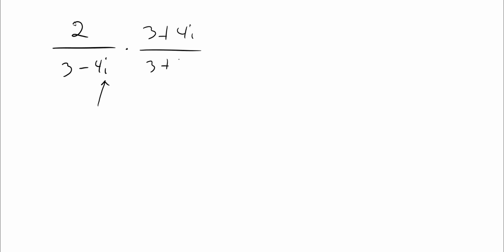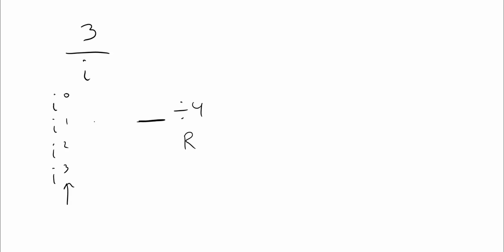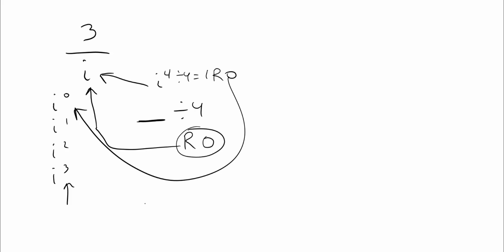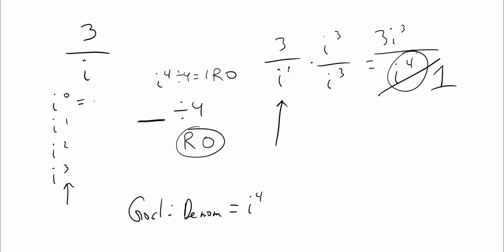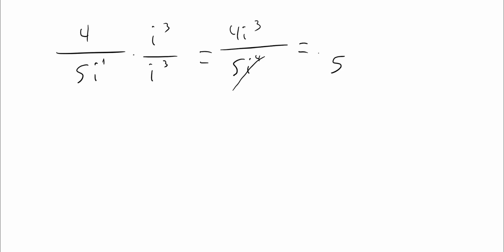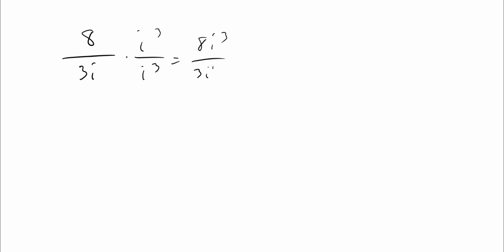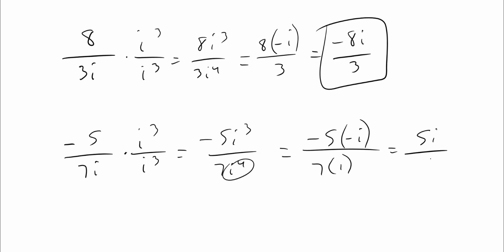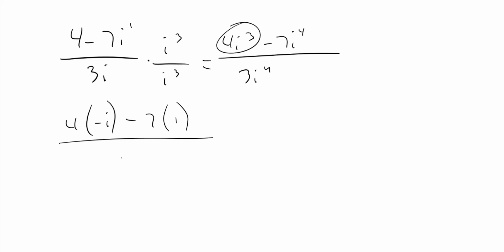M314 Ch7 Day15